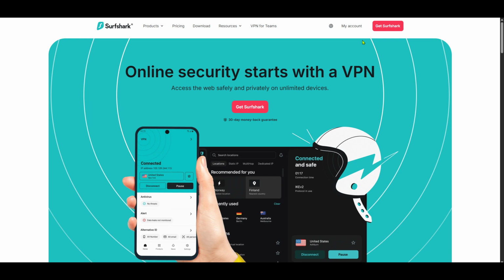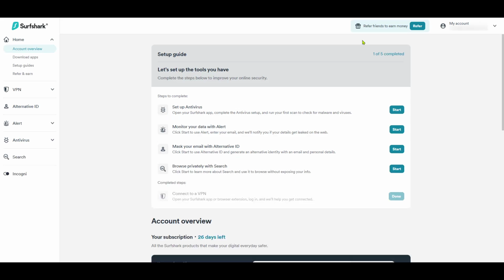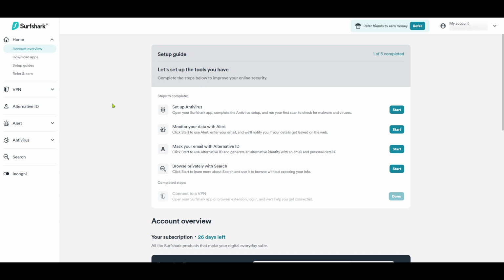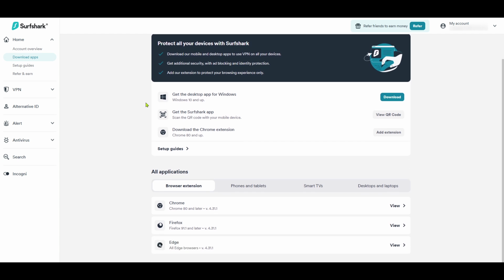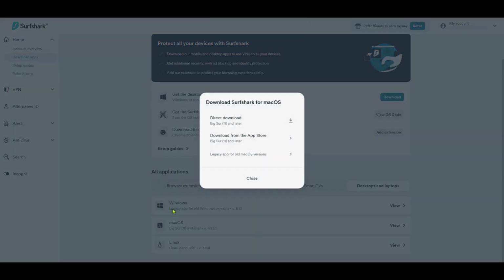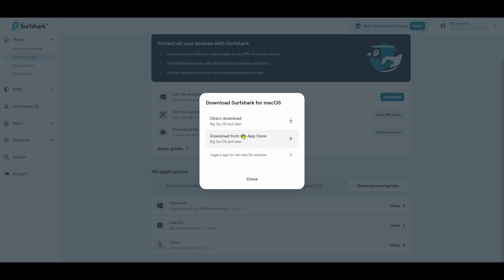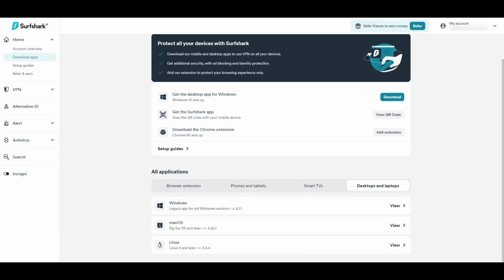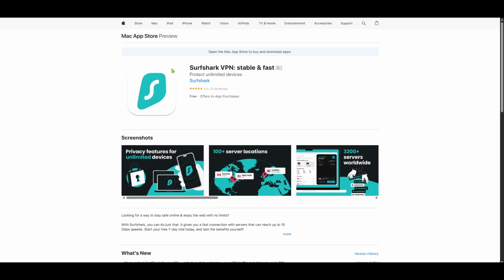How To Use Surfshark On A Mac With Step By Step Breakdown [2025 Guide]